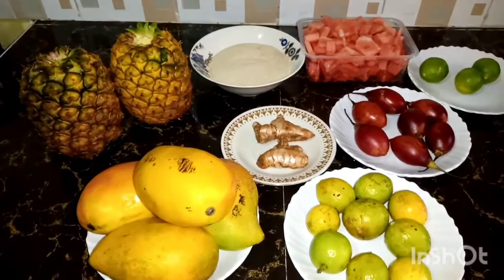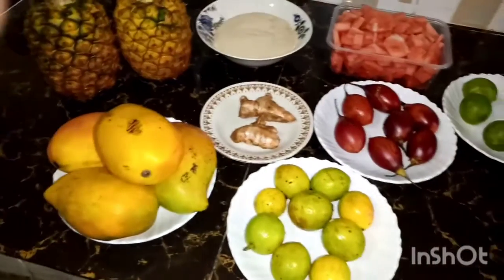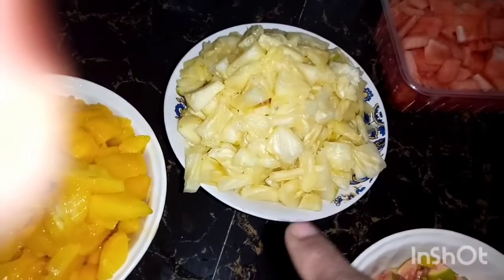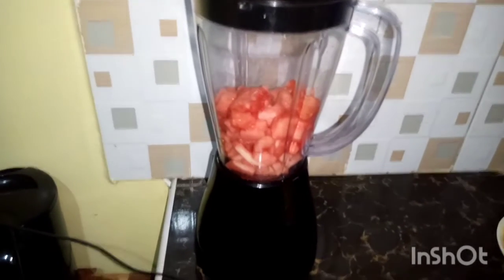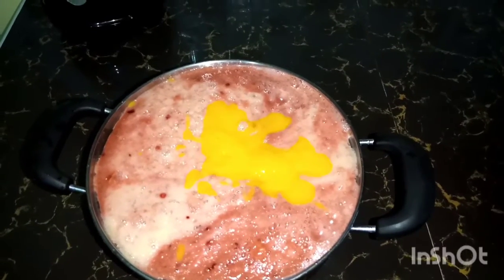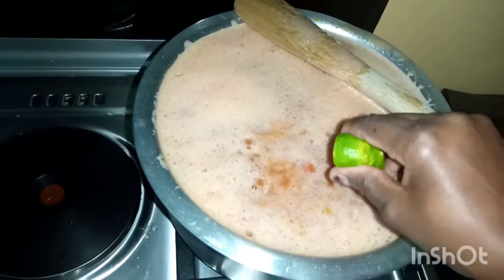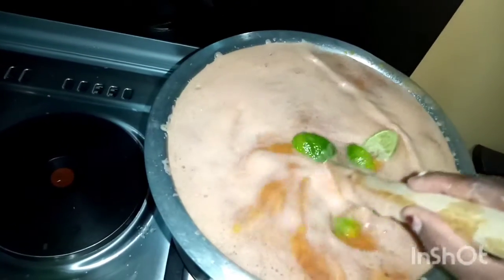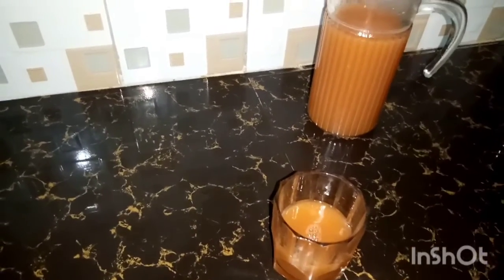The best home made tropical juice